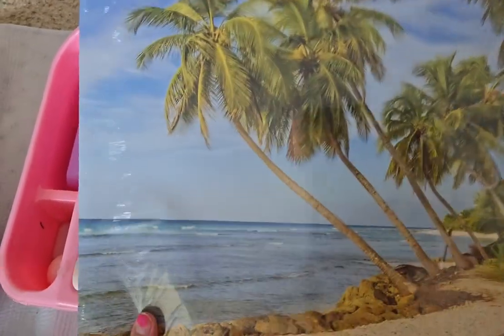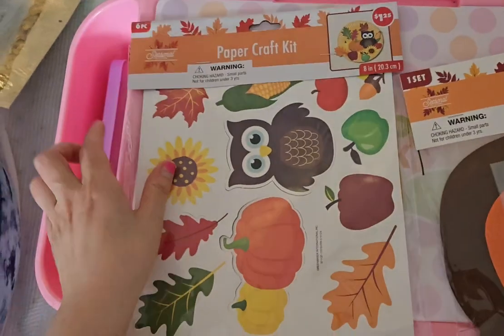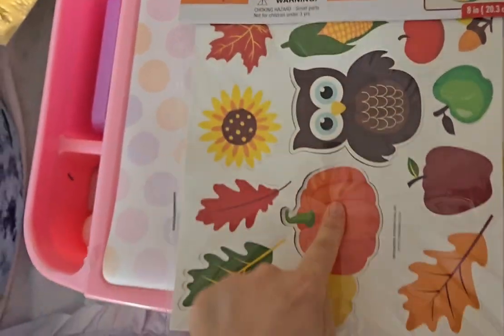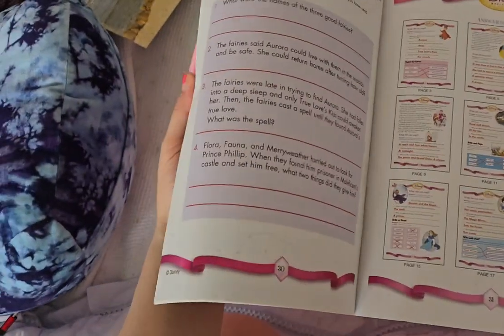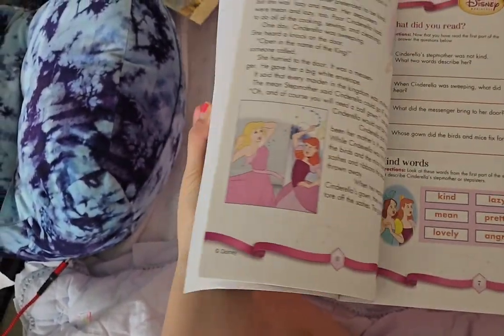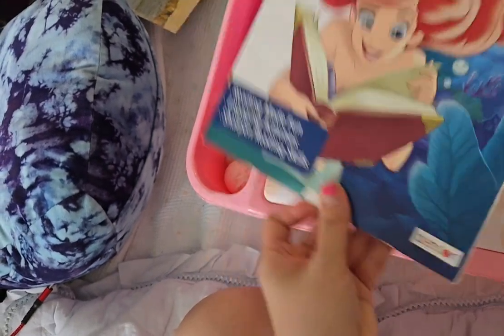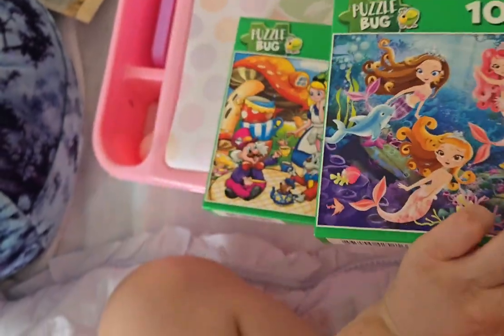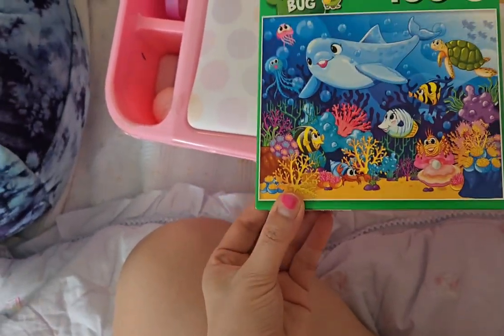my mom brought me tons of stuff at Dollar Tree today